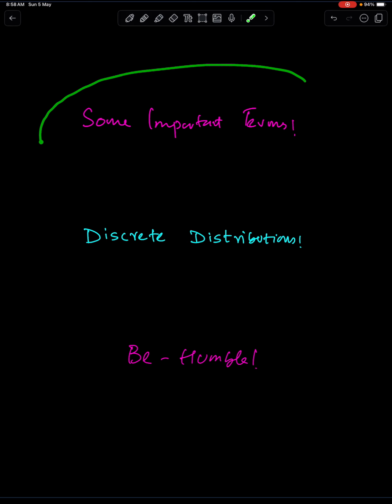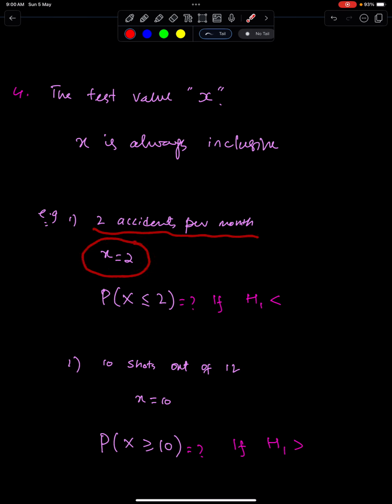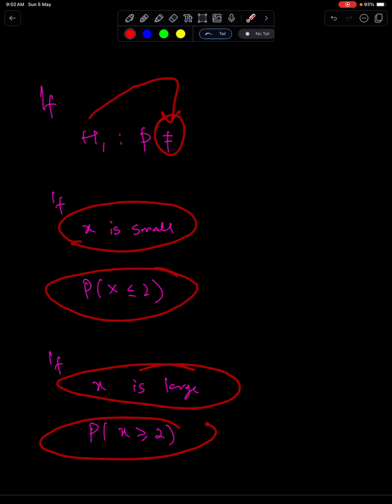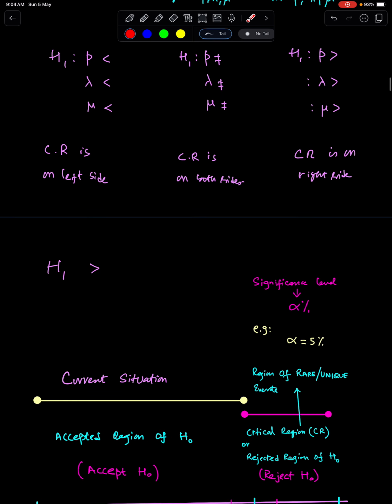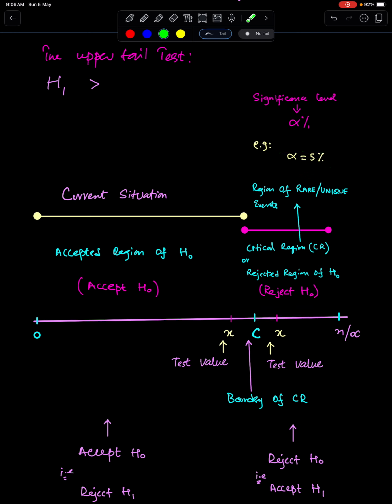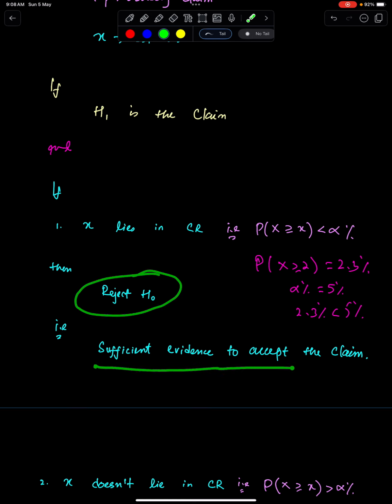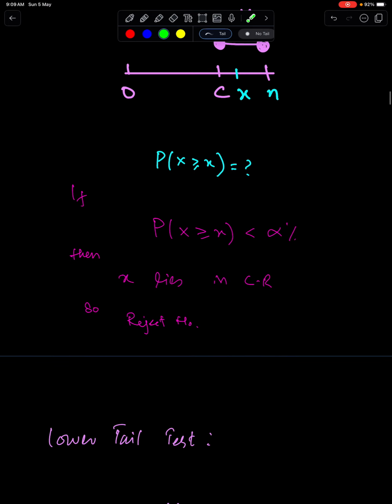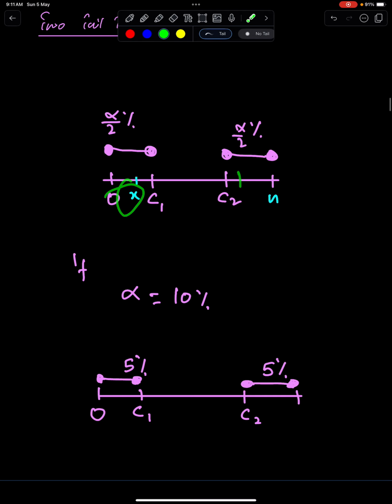A2 Maths S2: IMPORTANT TERMS USED IN TESTING OF HYPOTHESIS. TESTING Lecture # 02.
BE-HUMBLE!